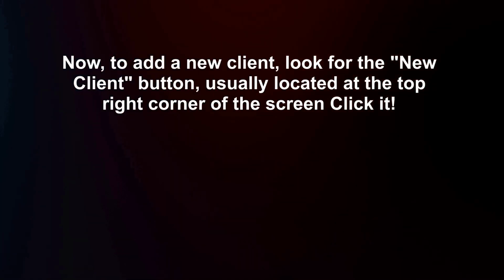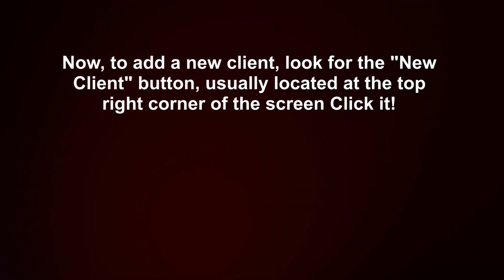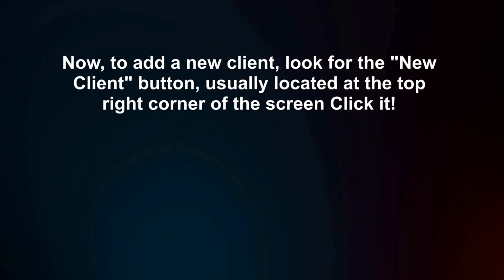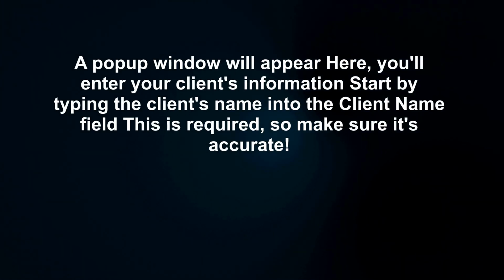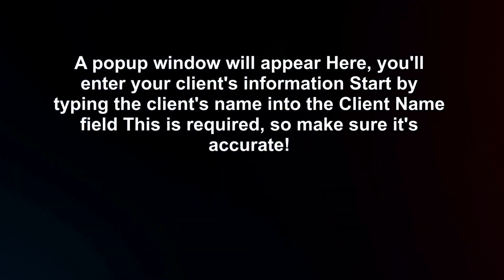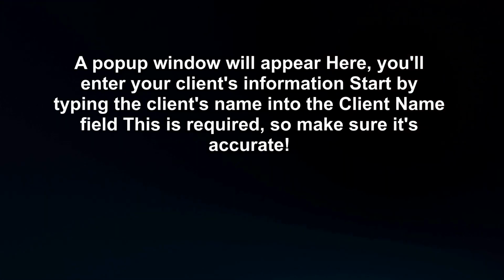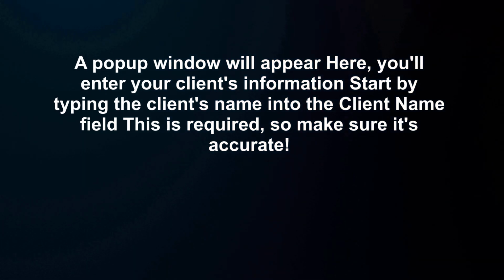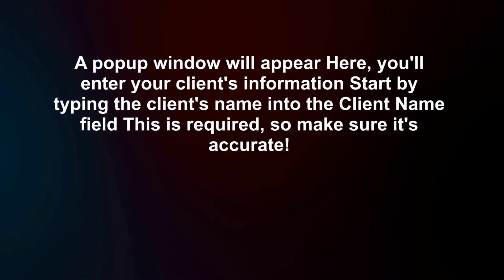How to Add Clients to Clockify - UPDATED!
How to Add Clients to Clockify provides a step-by-step tutorial on adding and managing clients within the Clockify platform, covering the process of inputting client details, assigning projects to clients, and organizing client information for efficient tracking of billable hours and project costs, ensuring accurate record-keeping and streamlined project management.

00:00 Intro
00:06 Clockify Dashboard
00:15 Add New Client
00:21 Client Information
00:29 Notes Section
00:36 Assigning Projects
00:43 Save Client
00:46 New Client Added
00:50 Editing Client Information
00:55 Benefits of Client Management